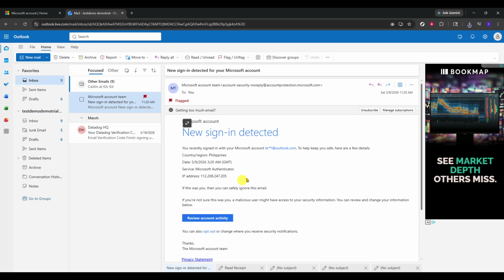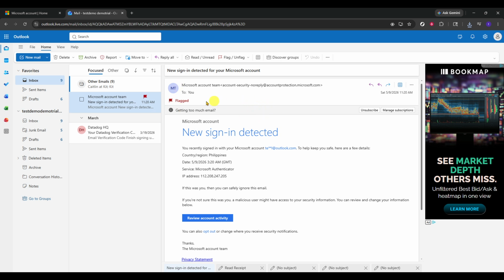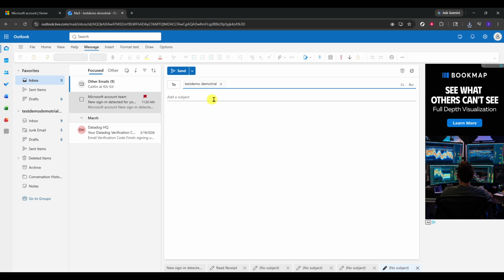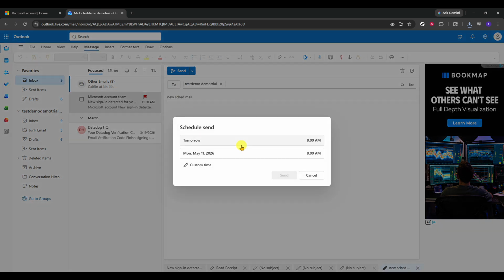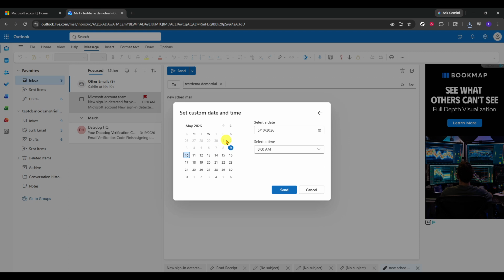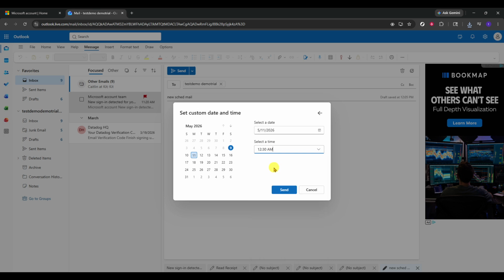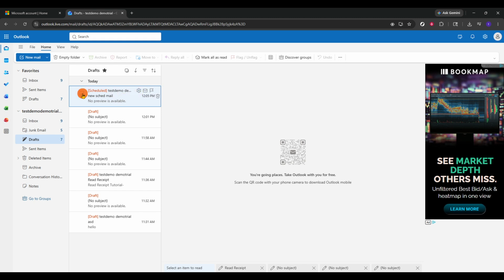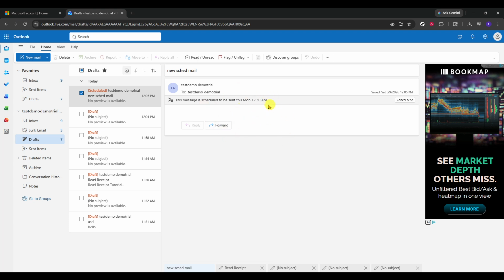How To Schedule Or Delay Delivery Of Emails In Microsoft Outlook (2026) (Best Method)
Learn How To Schedule Or Delay Delivery Of Emails In Microsoft Outlook in this simple and easy tutorial. In this video, I’ll show you how to schedule email in Outlook and use the delay delivery feature so your emails are sent at the perfect time automatically.
If you want to learn how to send email later in Outlook, how to use Outlook delay send feature, or how to schedule emails in Microsoft Outlook, this guide will walk you through everything step by step in a beginner-friendly way.
This Microsoft Outlook tutorial is perfect for anyone who wants better email control, improved timing, and smarter email scheduling.